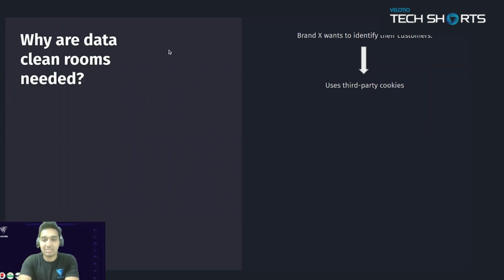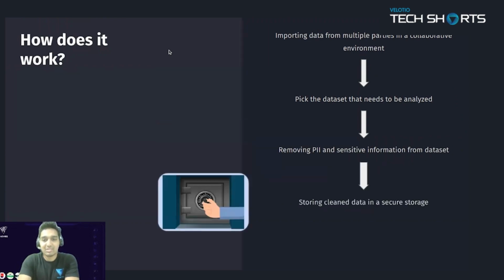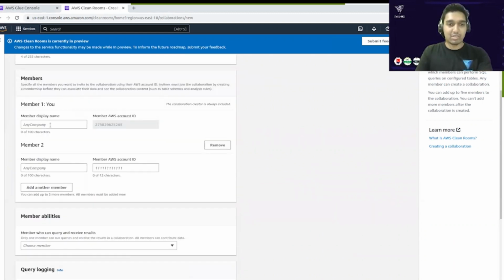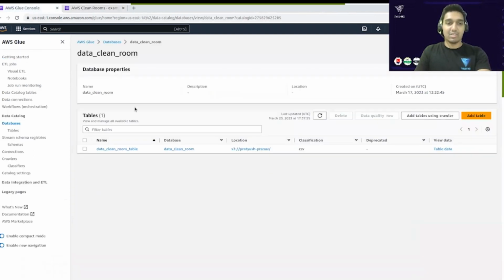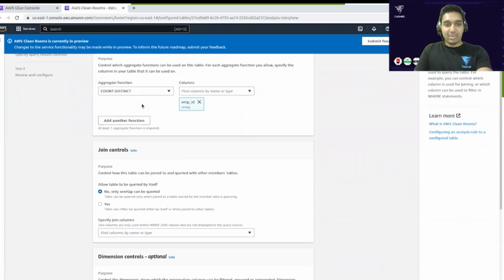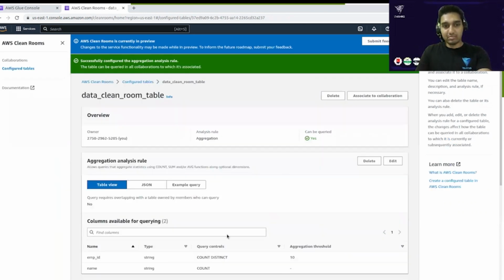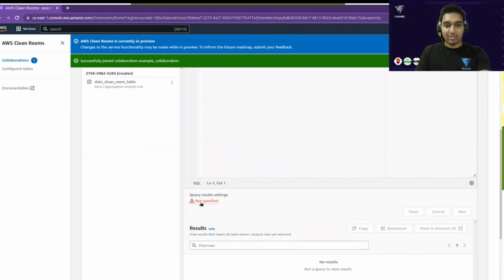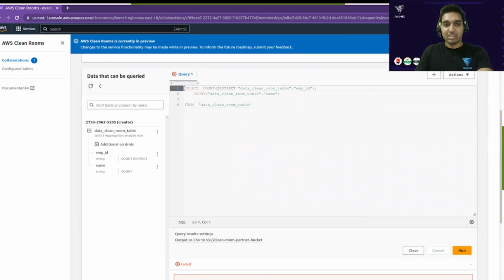Velotio Tech Shorts | Data Clean Rooms- Data Clean Rooms- The What? Why? and How?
Presenting VelotioTechShorts on Data Clean Rooms- The What? Why? and How? 🤔

A Data clean room provides aggregated and anonymized user information to protect the privacy and help businesses gain actionable insights into user data. 💾

It offers numerous advantages to content providers, marketers, and advertisers, such as Data Regulatory Compliance (GDPR), Data Trends, User Segmentation, Data Analytics, and Security Regulations. ✅

In this Tech Short, our tech expert Pratyush Pranav shares insights on everything you need to know about Data clean rooms. 👨‍💻

Have you built a Data Clean Room before? 🙋‍♂️

💡 VelotioTechShorts are quick 10-min videos for tech enthusiasts to gain insights on emerging tools, trends, and technologies.